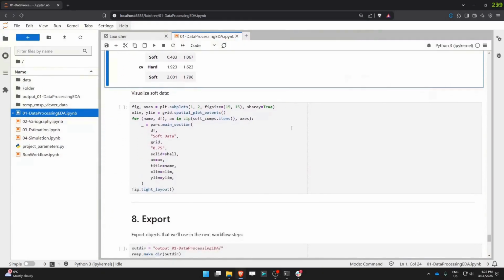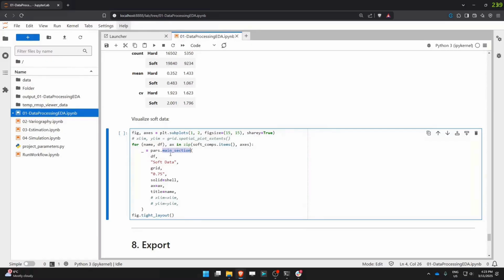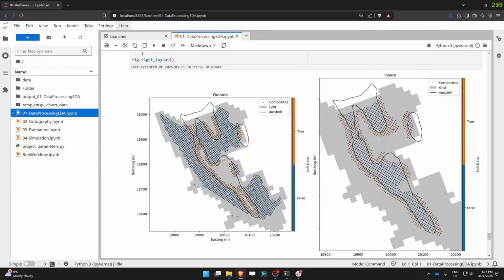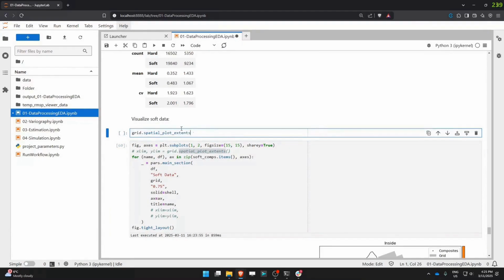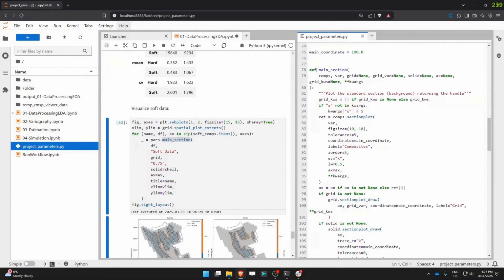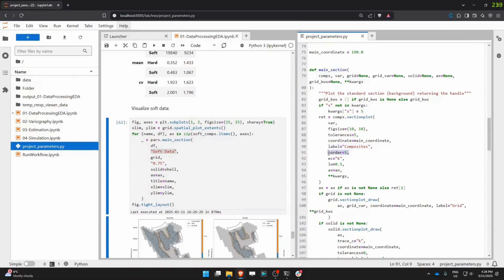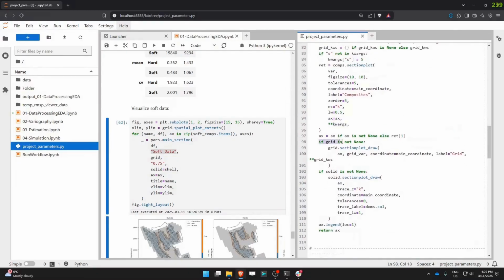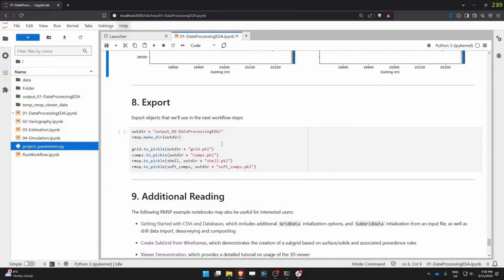13 Soft Data Visualization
In this video, we dive into visualizing soft data composites, demonstrating how to create effective multi-panel plots. Learn to set up your figure, iterate over domains, and set up a function for plotting. We'll address common issues like inconsistent plot scales and show you how to achieve uniform X and Y limits across multiple plots for better comparison.

Chapters:
00:00 Intro
00:10 Initial Plotting Setup
02:00 Analyzing the First Plot
03:22 Standardizing Axis Limits
04:54 Plotting Function Explained
08:37 Exporting the Results